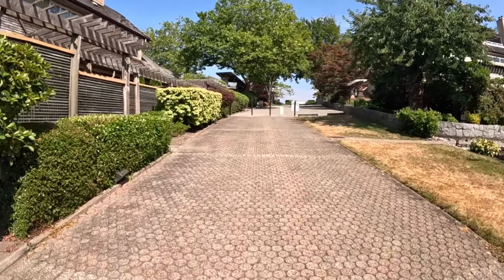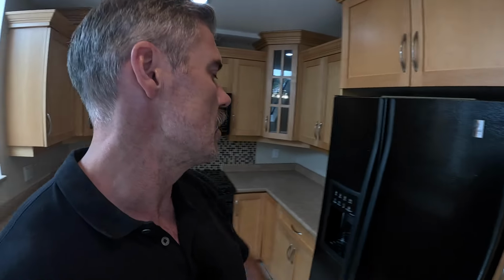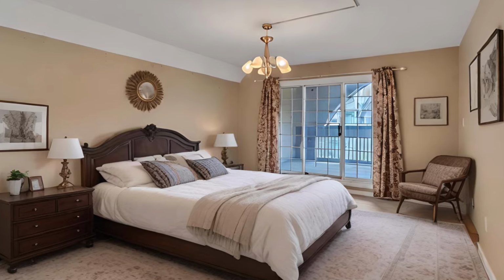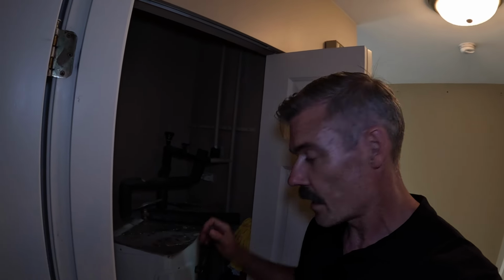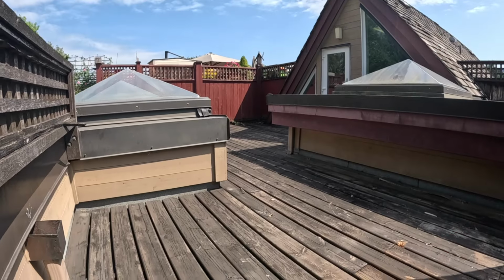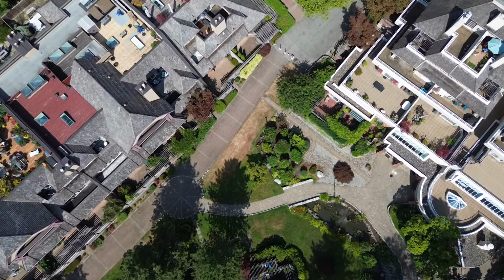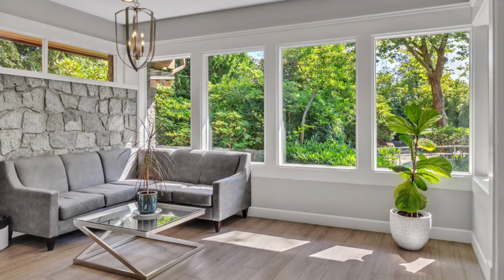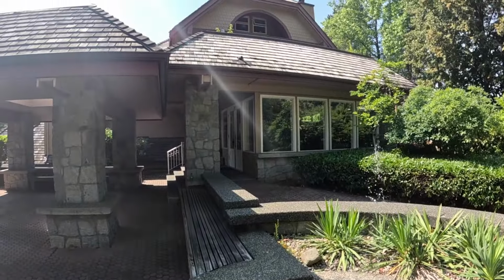Inside The Missing Middle – Burnaby Townhouse Tour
If you are thinking of moving to Burnaby, or if you are already living in Burnaby then this is a video you won’t want to miss. Join me as I explore another one of my latest listings and we delve deeper into Vancouver’s real estate market.

This particular listing really is a hidden gem. It’s a massive 2,600sf, 3 bedroom, 3 bath townhouse unit that’s nestled into a picture perfect community right at the edge of Burnaby where it borders onto Vancouver. But to truly understand why this particular townhouse is so special, you’ll need to watch this video…but most importantly, watch this video if you’d like to get a better understanding of the Vancouver (and Burnaby) real estate market.

I’m always looking for ways to help you better understand what it’s like to live in every part of Metro Vancouver…whether you are moving to Vancouver from another country or already live in Vancouver but are looking to move…this video (and my dozens of other videos) will help you better understand not just the real estate market in Vancouver but also what it’s like living in Vancouver.

If you enjoyed this video, be sure to check out a couple of my recent videos that are based on similar theme…where I explore homes and the lessons we can learn from them about the Vancouver real estate market:

...and if you are keen on purchasing a townhouse in Metro Vancouver don't miss this video that covers everything you need to know about buying a townhouse:

But if buying a townhouse isn't in your budget and you are focused on buying a condo in Vancouver you'll want to check this video out that covers mistakes I see people making when they buy Vancouver condos:

People moving to Vancouver, BC reach out every single day, and I ABSOLUTELY love helping them. Don't hesitate to reach out if you are thinking of moving here because I can help make that transition SO much easier on you!!!

Reach out Day/Nights/Weekends or whenever works for YOU!

Sebastian Albrecht - Realtor
Real Broker

A.E. LePage Realtor of the Year - CANADA - 2019
Top 3% in Canada Royal LePage 2021 - 8th year
Top 10% REBGV 2021 - 9th year

TimeStamp
00:00 Living in Burnaby
00:53 Townhouse Tour
13:22 Lessons
21:50 Burnaby Townhouse